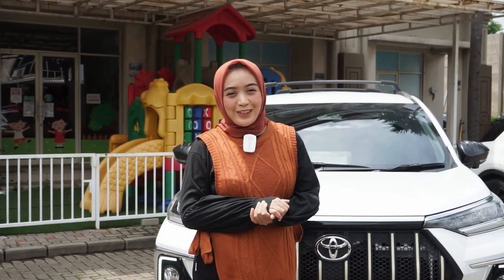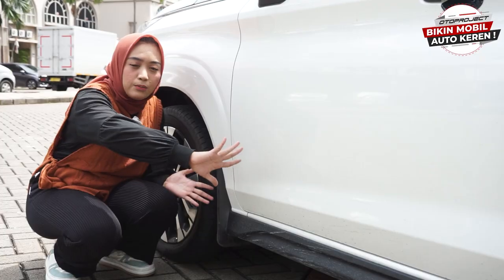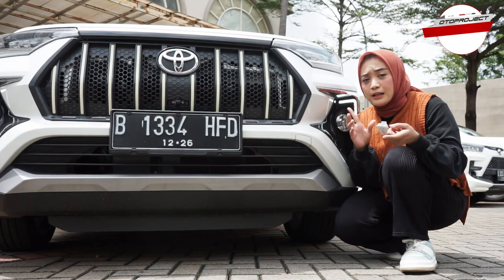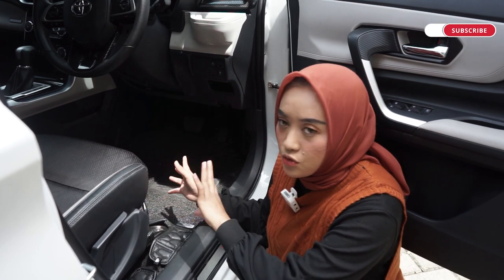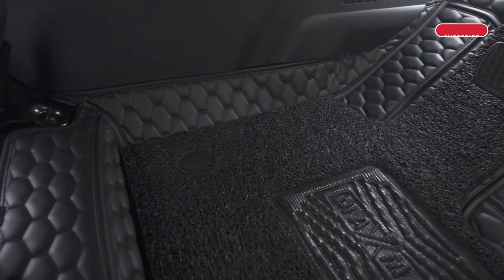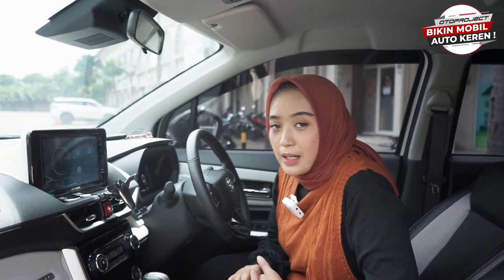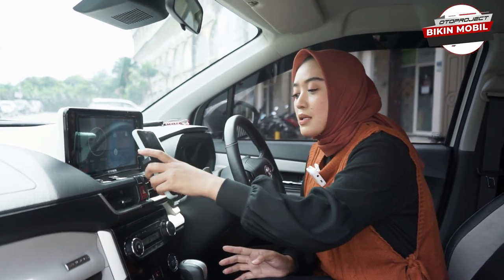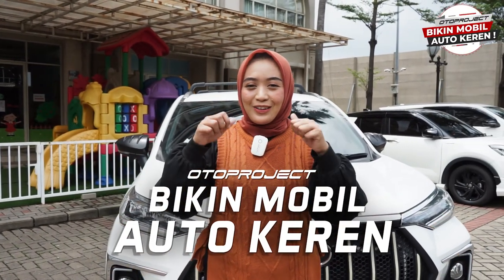BIKIN TOYOTA VELOZ MAKIN NYAMAN PAKE AKSESORIS INI!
Song:
- Lovely - Amine Maxwell
- City Lights - Babasmas